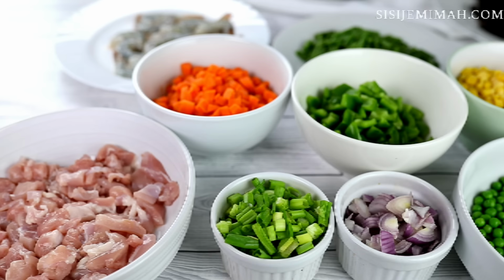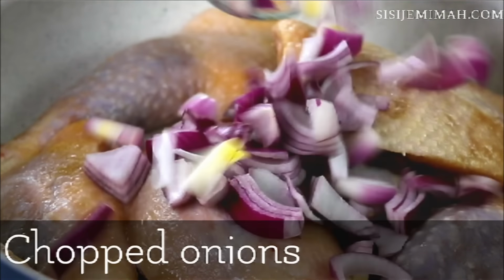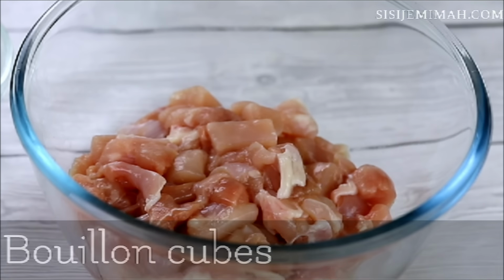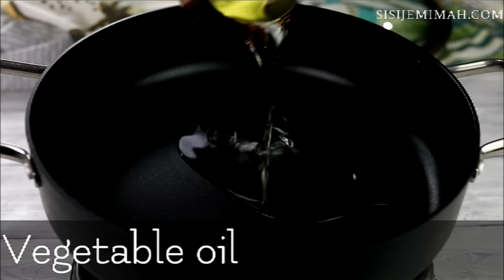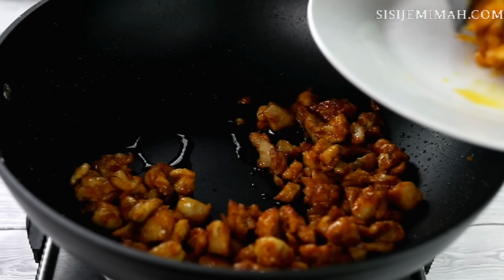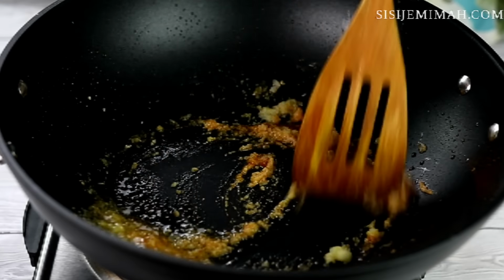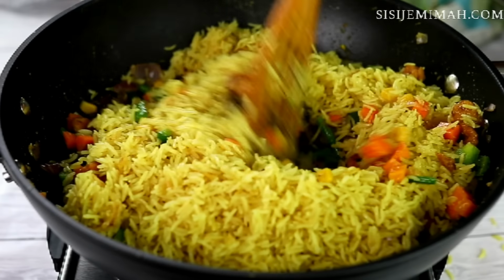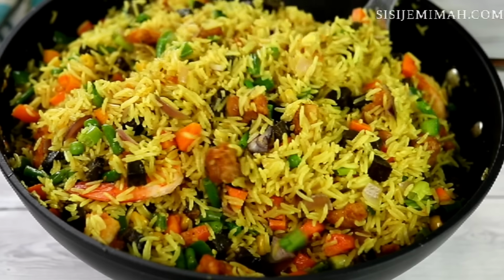THE BEST NIGERIAN FRIED RICE RECIPE : SPECIAL CHICKEN FRIED RICE | SISI JEMIMAH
THE TASTIEST NIGERIAN FRIED RICE RECIPE : SPECIAL CHICKEN FRIED RICE | SISI JEMIMAH

3 Cups Rice

Raw Chicken

3-4 Cups of Chicken Stock/Broth

300g Boneless Chicken

Vegetable Oil

2 Green Bell Pepper Chopped

3 Cups Green Peas

2 Cup Long  Beans

2 Cups Sweetcorn

3 Carrots Chopped

1 Cup Cooked/Raw Prawn

2 Cups Diced Cooked Liver/kidney

Curry Powder

Thyme

Garlic Powder

Chicken Seasoning

Smoked Paprika